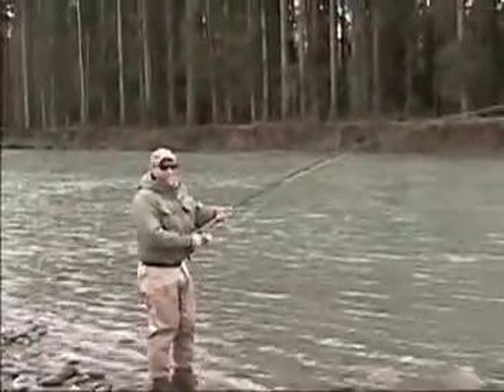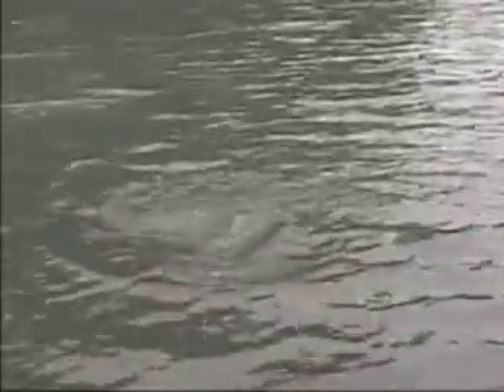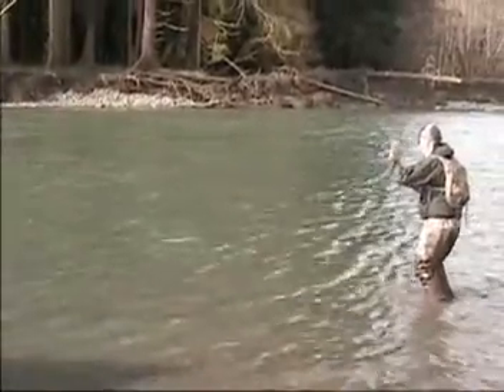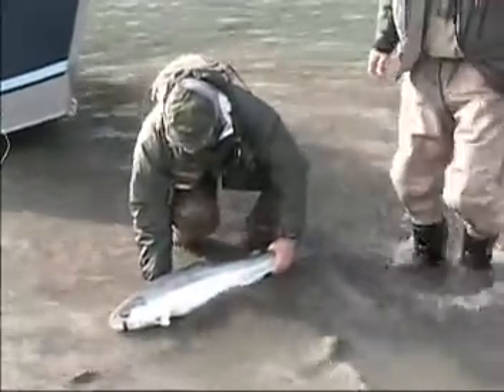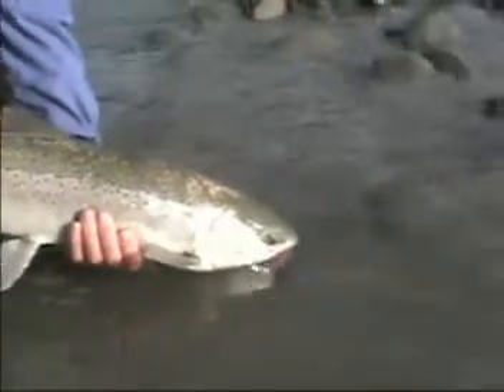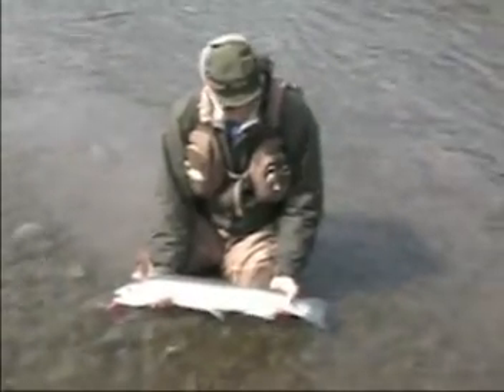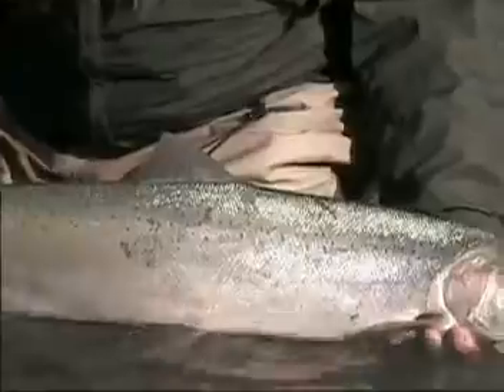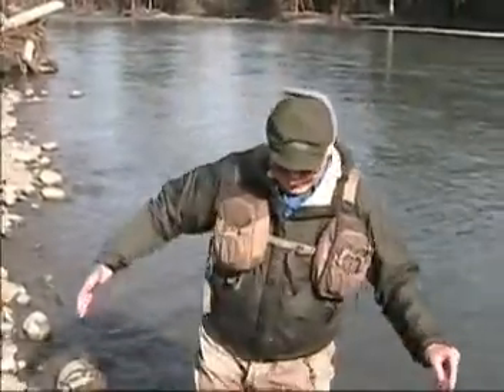Guided fly fishing in washington for winter steelhead.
fly fishing for wild steelhead on the Olympic penninsula in Washington with Mike Dickson of Dickson fly fishing. Check us out at flyfishsteelhead.com